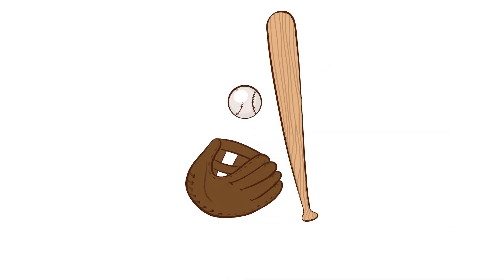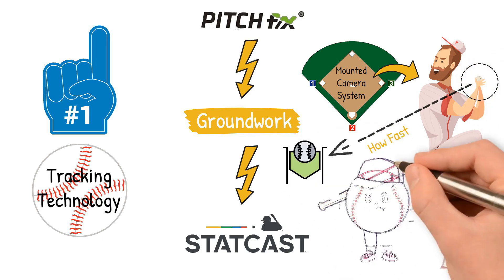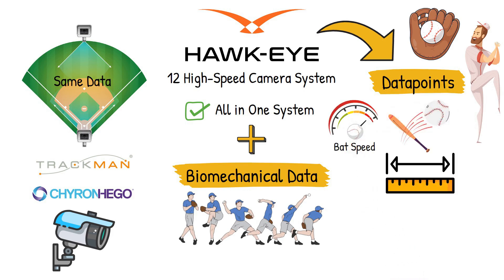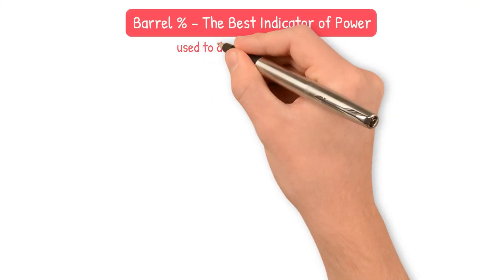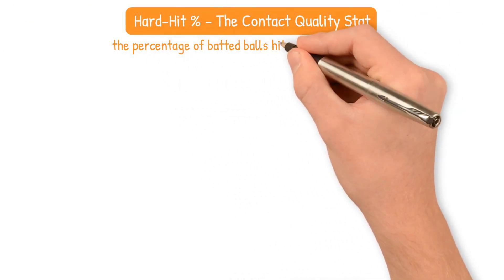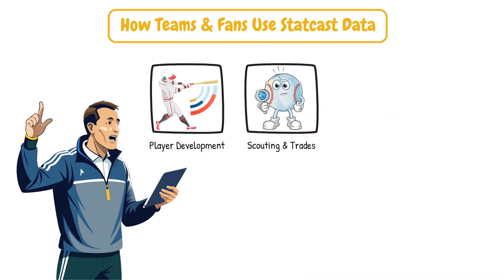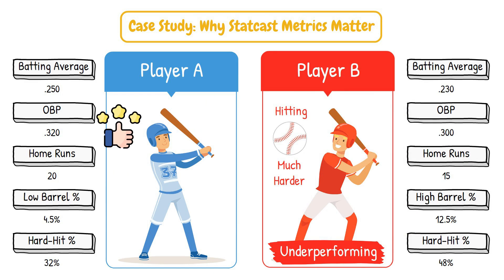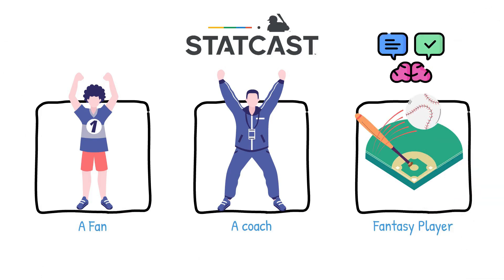Understanding Statcast Data: Key Metrics and How to Interpret Them